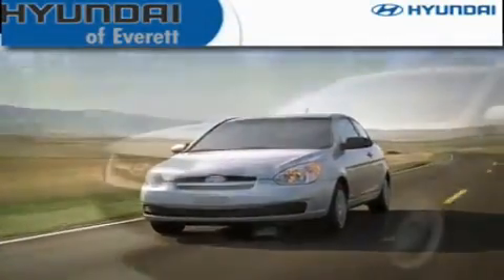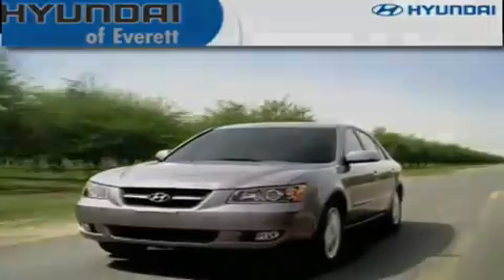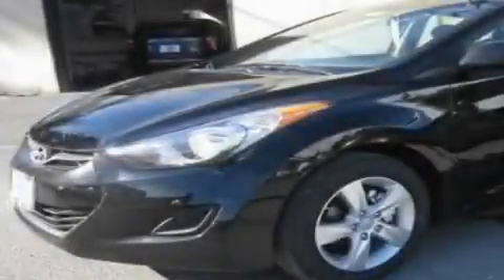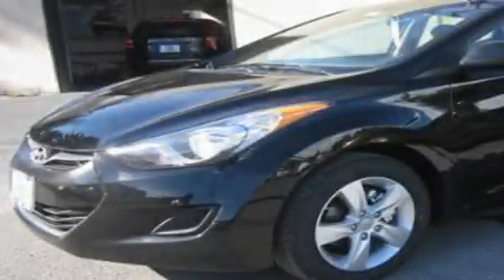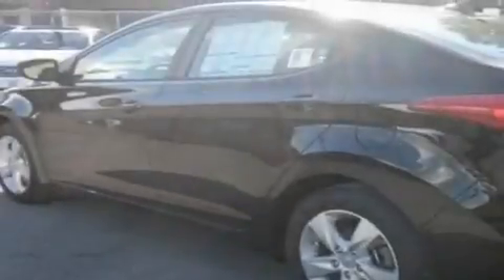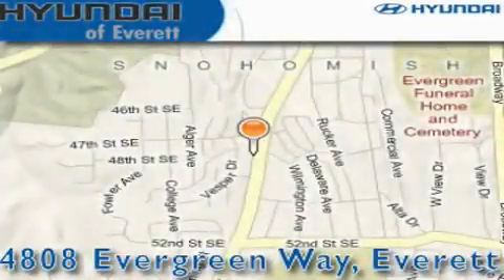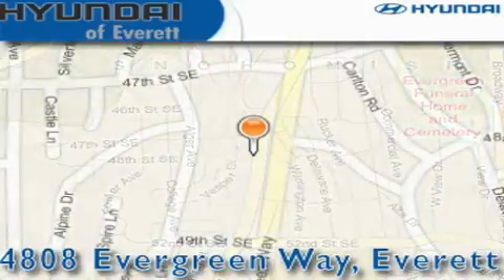2011 Hyundai Elantra Everett WA 98203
Year : 2011

 Make : Hyundai

 Model : Elantra

 Engine : 1.8L 4CYL

 Trans . : Automatic

 Exterior : Phantom Black

 Miles : 25

 Interior : Beige

 4808 Evergreen Way

 2011 Hyundai Elantra Everett WA